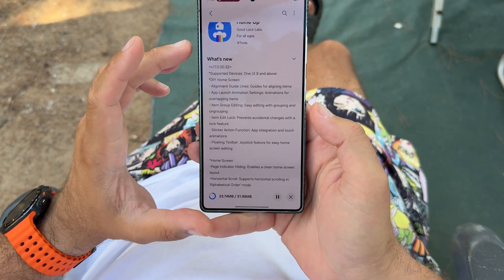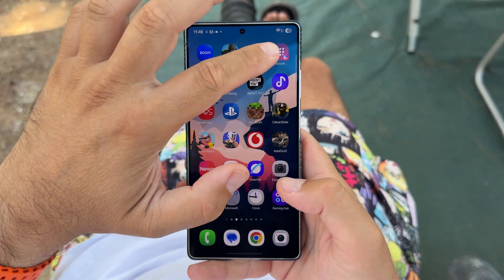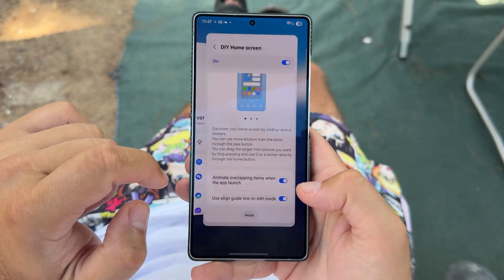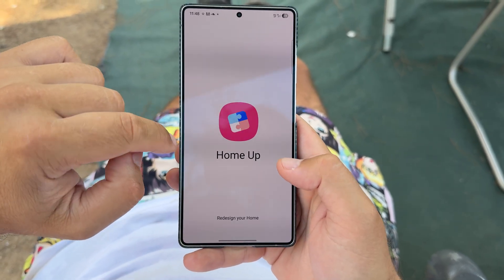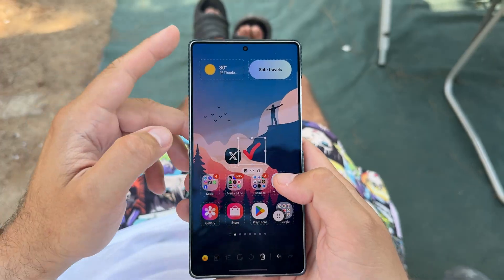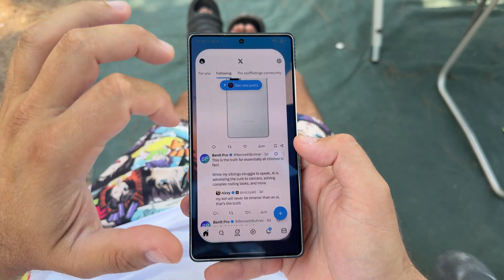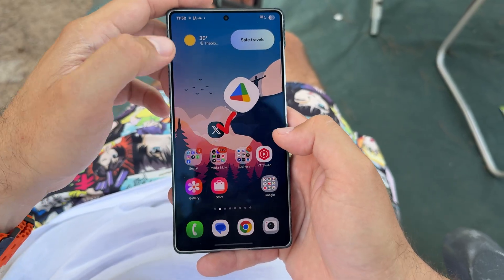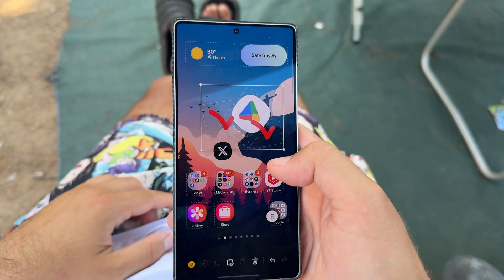Samsung Home UP Update - More DIY features